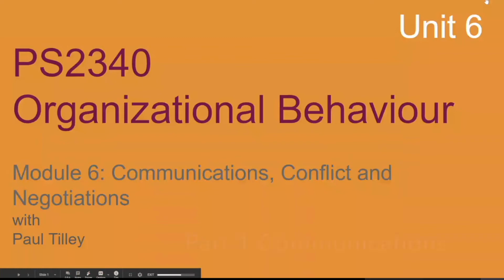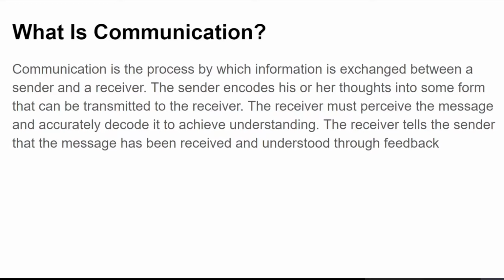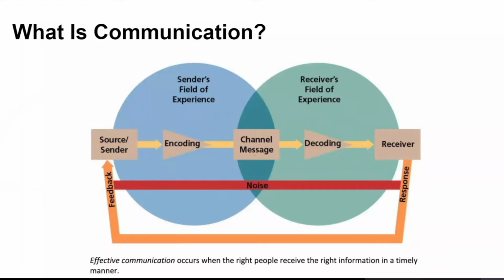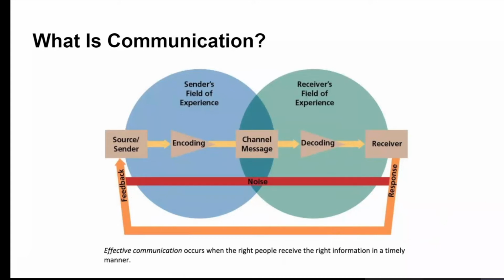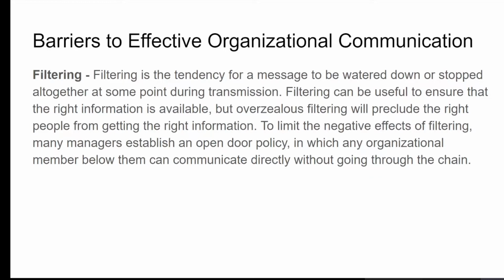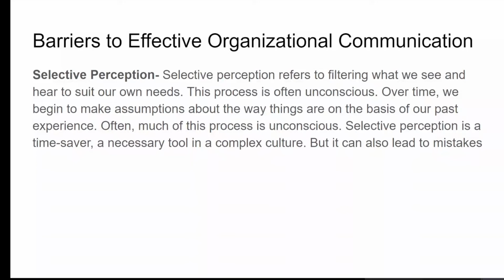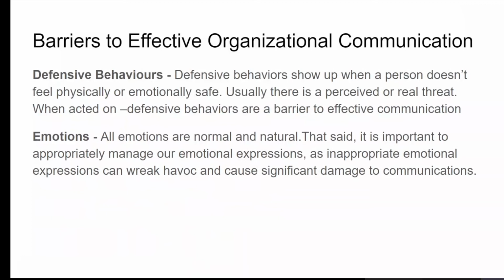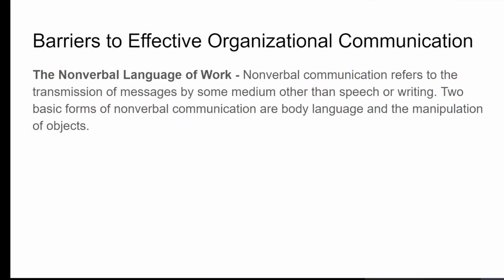Unit 6 - Part 1 - Communications